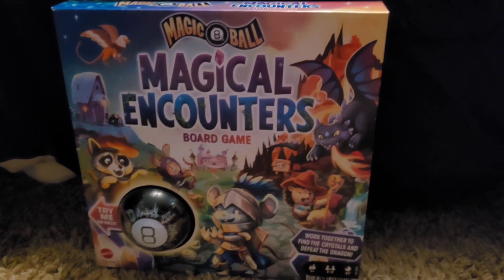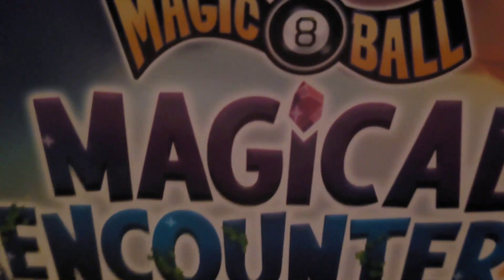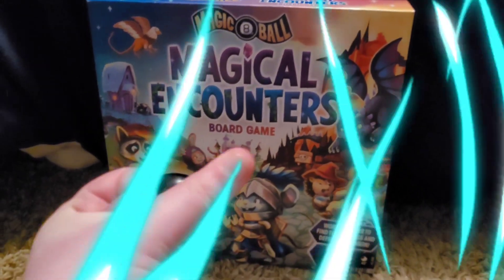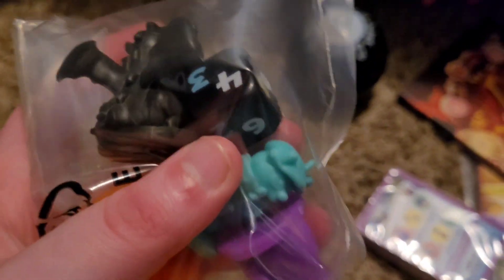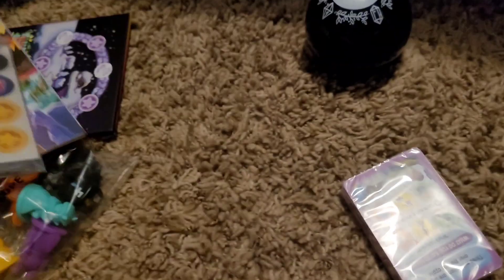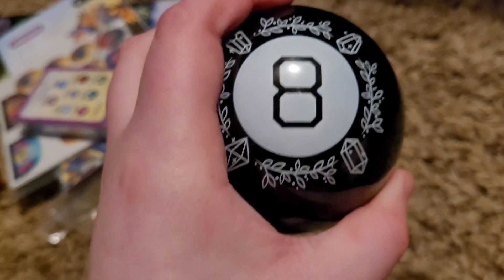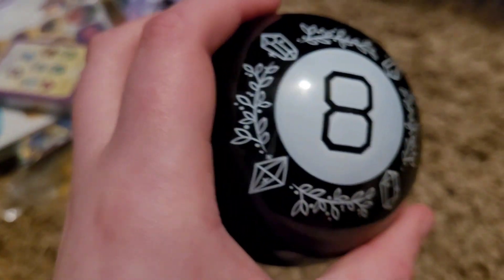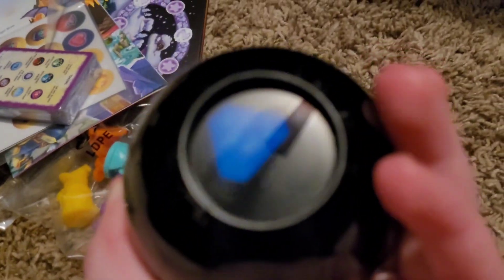Unboxing magic eight ball magical encounters board game